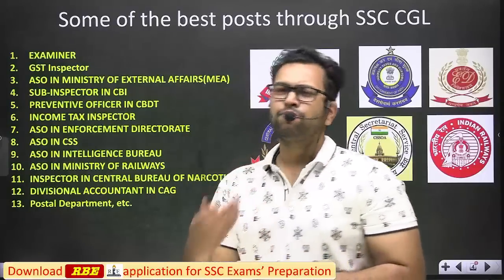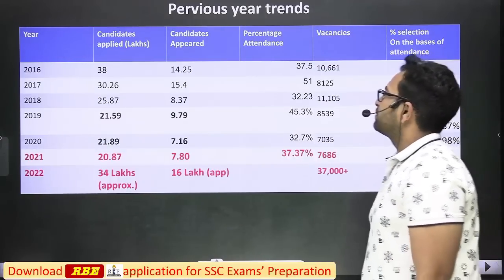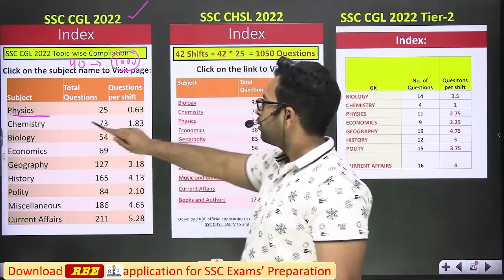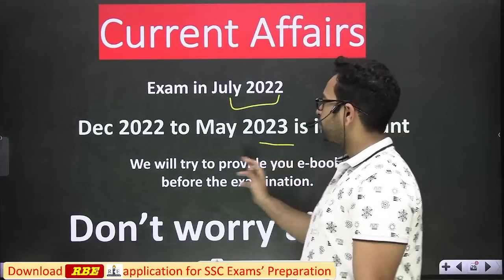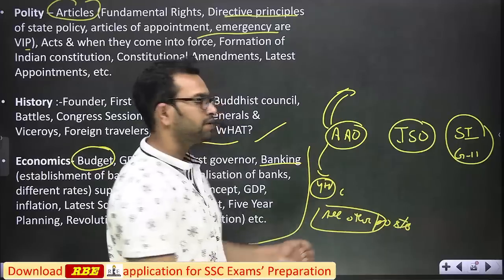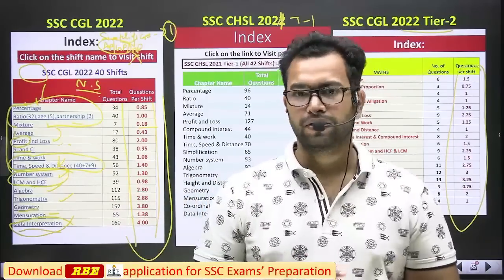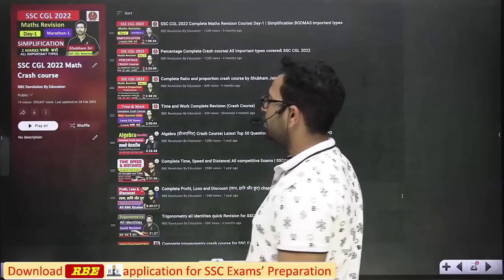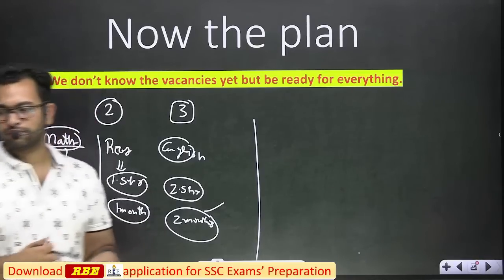Starting Something New 🔥| SSC CGL 2023 Detailed Strategy (in Eng) by Shubham Jain Sir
In this video, Shubham Sir will discuss the complete SSC CGL 2023 strategy that aspirants can use to crack SSC CGL on the first attempt.
The language of communication will be English in this video.
Things that will be discussed in this video are:
1) SSC CGL 2023 motivation and posts
2) Competition in SSC CGL 2023 examination
3) SSC CGL examination previous year cutoffs
4) How to analyse you SSC CGL Preparation and make strategy
5) SSC CGL detailed syllabus, subject-wise and chapter-wise weightage and exam pattern
6) SSC CGL Preparation strategy and schedule
7) How to access SSC CGL previous year papers.

If you are preparing for SSC exams, One stop solution to your preparation is RBE.
Download the RBE application for All subject's Best courses (from those who themselves have cleared the examination) at a very affordable price.
Learn from those who themselves have cleared the examination at a very affordable price.
DRONACHARYA BATCH [ Complete Maths Preparation] :- 899
English PANACEA course:- 599
GK course:- 799
Reasoning:- 299
Pdf Course: 199
OFFICER BATCH [All subjects Complete Course]: 1999/-

Login at the RBE website and get access to all free RBE Previous year pdfs of All SSC Exams.
(SSC CGL,  SSC CHSL, SSC CPO, SSC MTS, SSC GD, SSC Selection Post, etc.)

Some of the RBE pdf at one place:
SSC CGL 2022 Tier-1 All Shifts after final answer key (Exam Held in December 2022) Compilation by Shubham Jain Sir (RBE)

SUBJECT-WISE RBE MOCK FORMAT
In English Language

SSC CGL 2022 Tier-2 Question Papers

👈 Telegram channel से जुड़ें और SSC के सभी exams (CGL, CHSL, CPO, MTS, Selection Post, Stenographer, Delhi Police, etc. ) & RRB NTPC, UPSI की question paper pdfs subject-wise and complete mock form में download करे। SSC से जुड़े सभी updates टेलीग्राम पे मिल जायेंगे